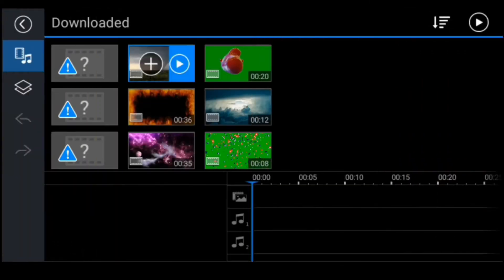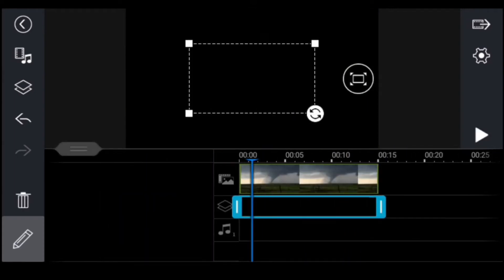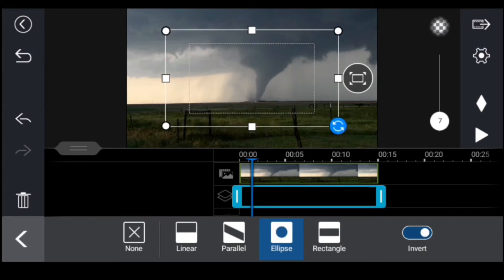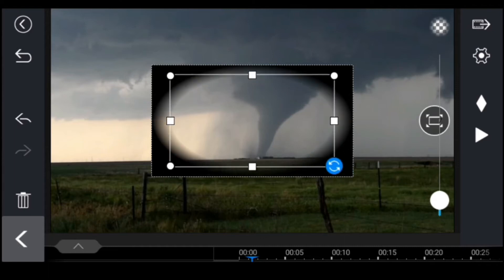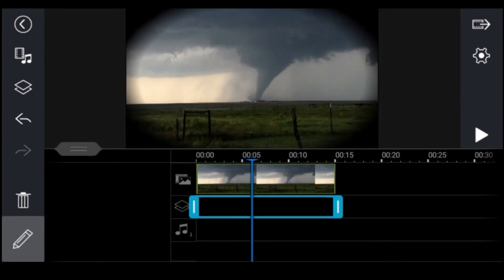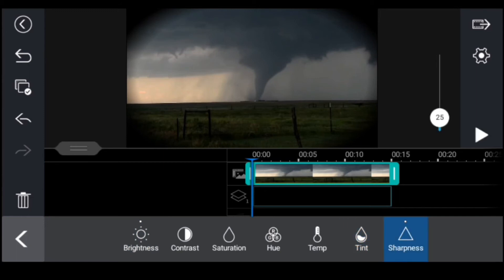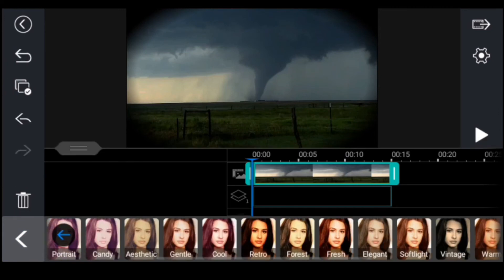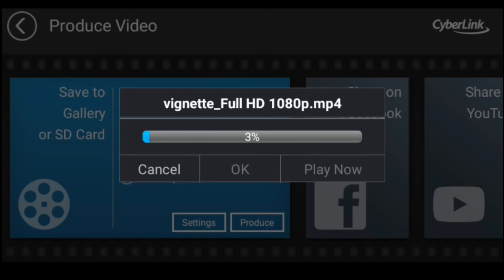Vignette effect in Power director mobile.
In this tutorial you will learn how to make a vignette effect in Power director mobile in under a minute.